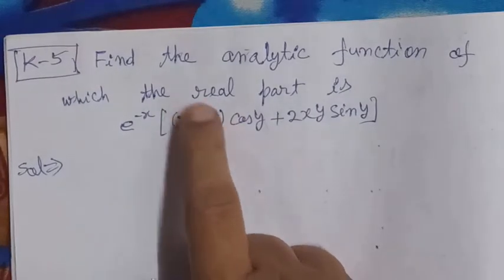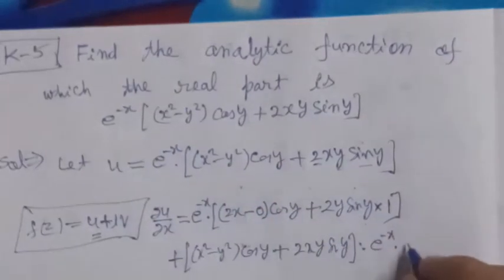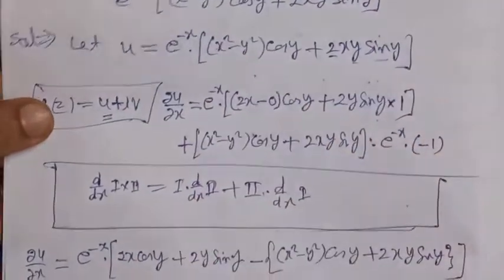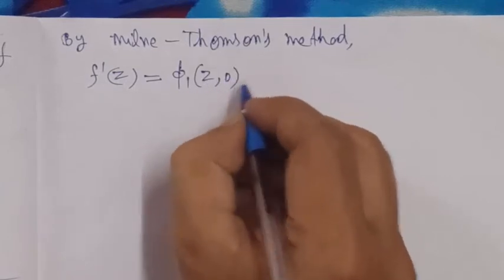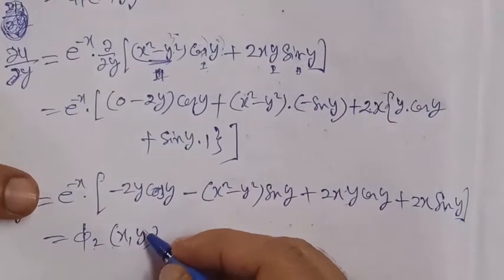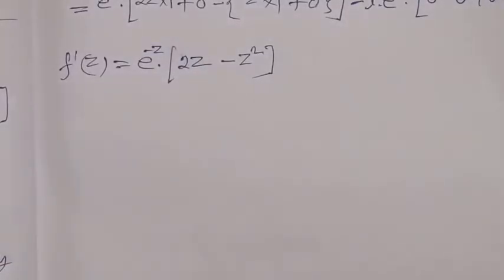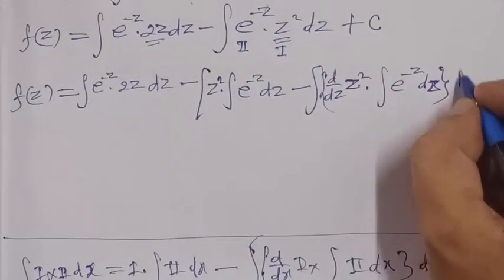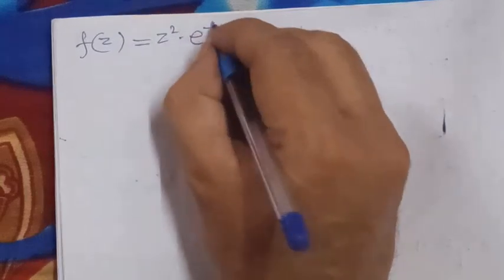Find the analytic function of which the real part is e^-x[(x^2-y^2)xcosy+2xysiny]